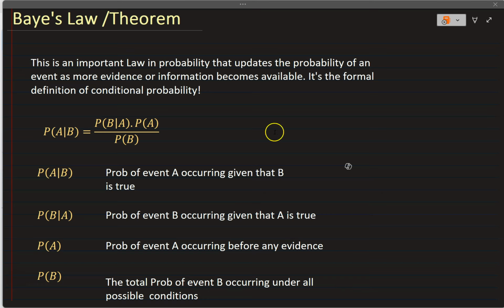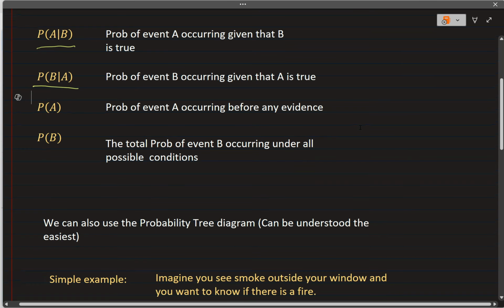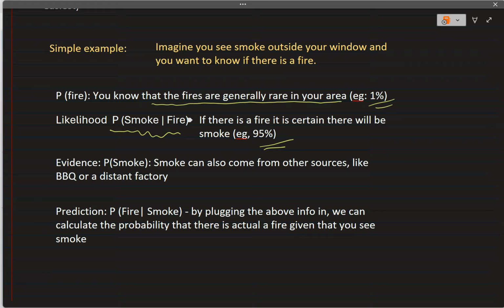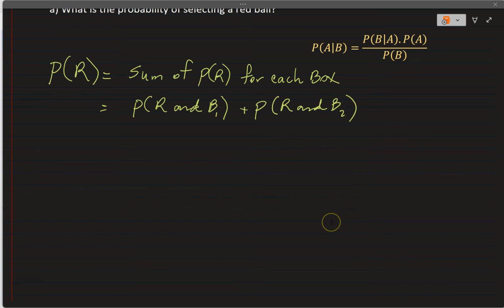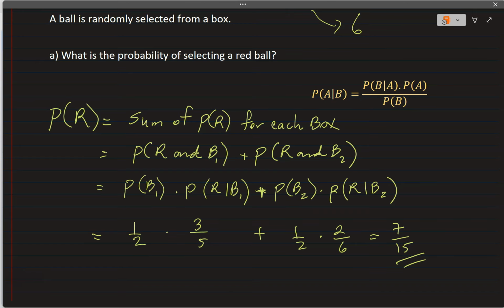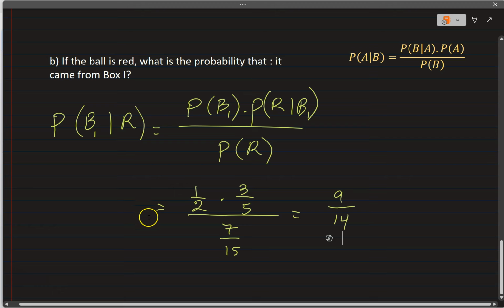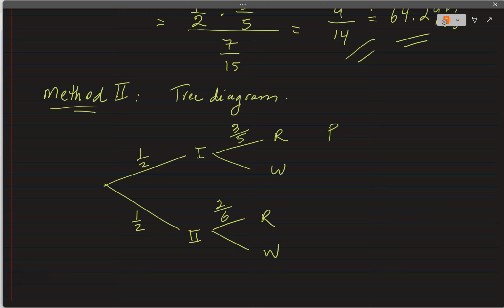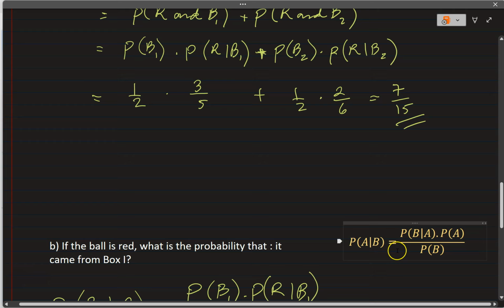Bayes’ Law (Bayes’ Theorem) | Conditional Probability, Intuition, Examples & Tree Diagrams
In this lesson from the MathSupport channel @mathsupportnow , we explore Bayes’ Law — one of the most powerful and widely used ideas in probability. You’ll learn how Bayes’ Theorem updates probabilities when new information becomes available, how it connect directly to conditional probability, and how to compute Bayes’ Law using both the formal formula and a probability tree diagram. We walk through intuitive real‑world examples and a full box‑and‑balls problem to build deep understanding.

What You’ll Learn in This Video:
✅ What Bayes’ Law actually represents
 • Updating probability when new evidence appears
 • Why it’s just conditional probability in a new form

✅ Bayes’ Law formula P (A | B) = P (B | A) . P (A) / P (B)

✅ Meaning of each component
 • Prior probability
 • Likelihood
 • Evidence (total probability)
 • Posterior probability

✅ Real‑world intuition
 • Smoke vs fire example
 • Why rare events require careful interpretation
 • How Bayes’ Law appears in medicine, diagnostics, marketing, and algorithms

✅ Full worked example
 • Two boxes with red and white balls
 • Finding the total probability of drawing a red ball
 • Using Bayes’ Law to find:
  “Given the ball is red, what is the probability it came from Box 1?”

✅ Tree diagram method
 • Visualizing branches
 • Reading probabilities directly
 • Confirming the Bayes’ Law result

00:00 – Introduction: Bayes’ Law overview
00:33 – Why Bayes’ Law matters
01:18 – Breaking down the formula
02:52 – Intuitive example: smoke and fire
04:39 – Real‑world applications (medicine, algorithms, YouTube recommendations)
05:15 – Example setup: two boxes with red/white balls
06:00 – Total probability of drawing a red ball
07:20 – Bayes’ Law: probability it came from Box 1
08:58 – Final answer using the formula
10:00 – Method 2: Tree diagram
11:12 – Reading branch probabilities
12:03 – Confirming the Bayes’ result
13:52 – Wrap-Up & Next Lesson Preview

This video is ideal for:
🎯 Foundations of Probability
🎯 AP Statistics / Data Science
🎯 Canadian All provinces, US, NZ, UK, Aust and Asia Math Curriculum
🎯 Teachers, Tutors, Parents who need extra resources